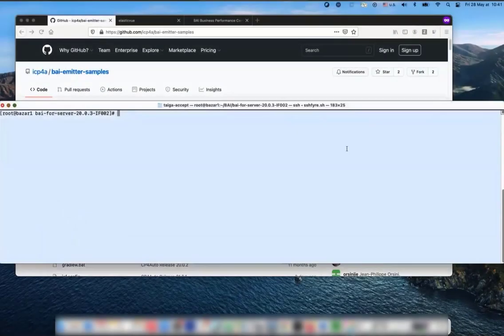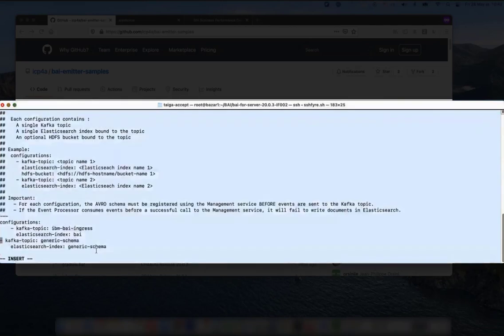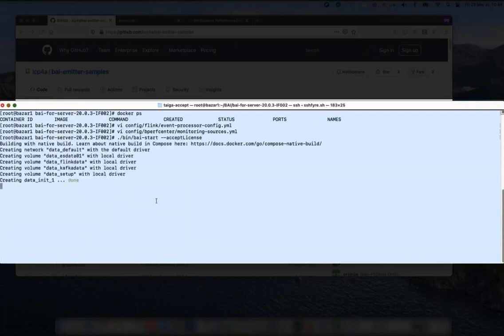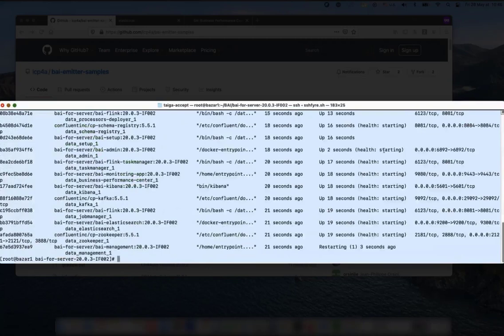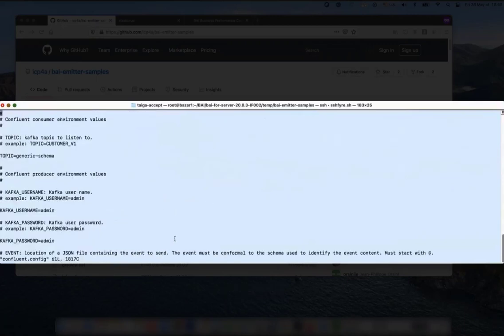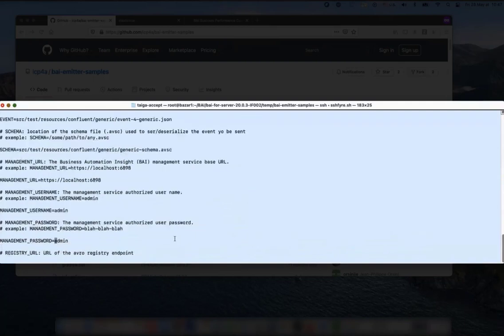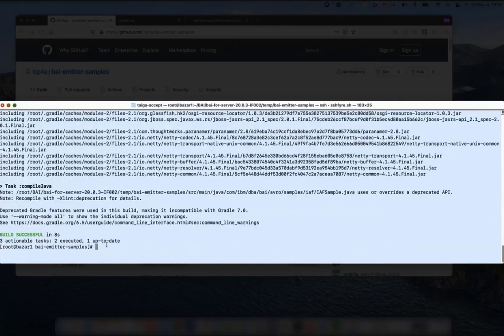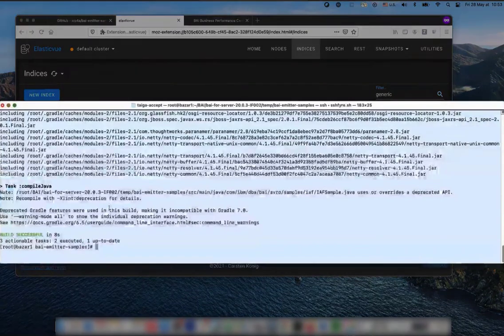Custom Events demo in IBM Business Automation Insights for a server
This demo shows you how to use custom events with IBM Business Automation Insights for a server. You'll learn how to send events to IBM Business Automation Insights and display them in Business Performance Center.
The content of this video is based on the following sample